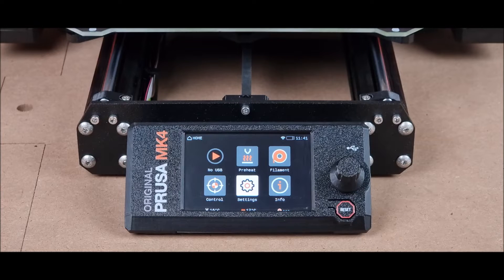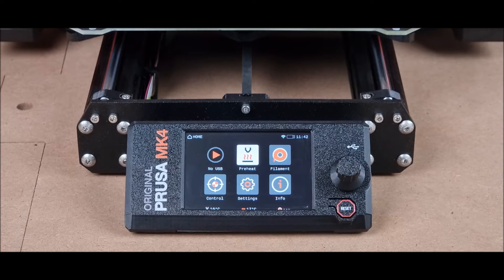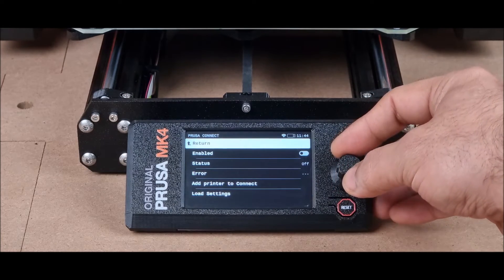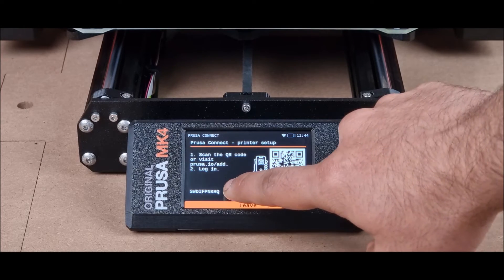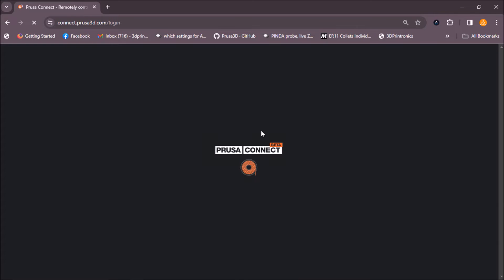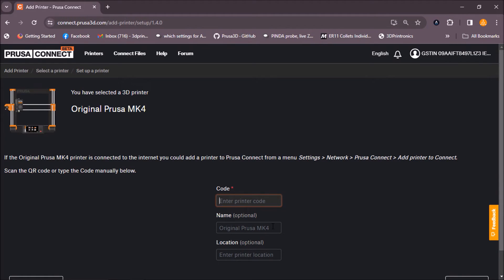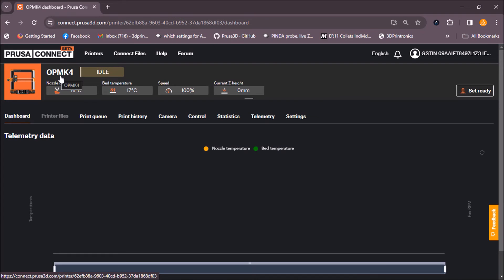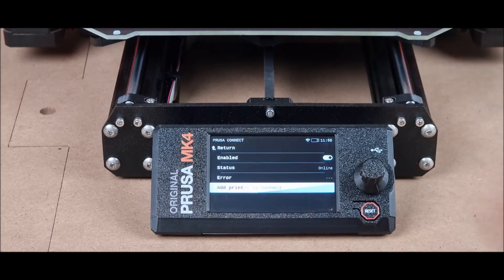How To Activate Prusa Connect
This video shows how to activate Prusa Connect in your Original Prusa MK4 3D Printer

PrusaConnect is a cloud remote printing solution developed in-house by Prusa Research. It allows you to manage G-codes and control your 3D printer remotely, no matter where you are.

Prusa Connect Provides -
Free cloud storage
Remote printer control
Easy setup
Manage multiple printers
Secure and private